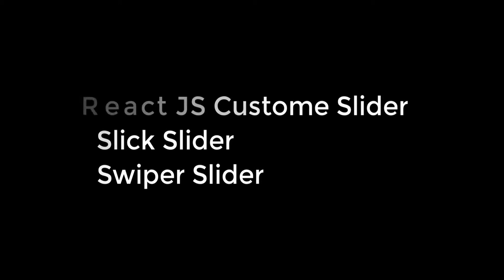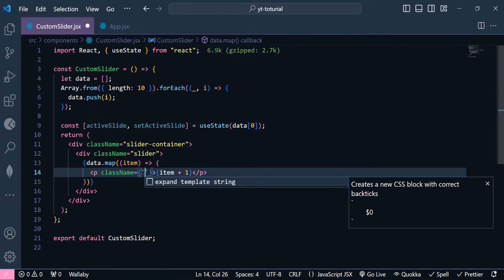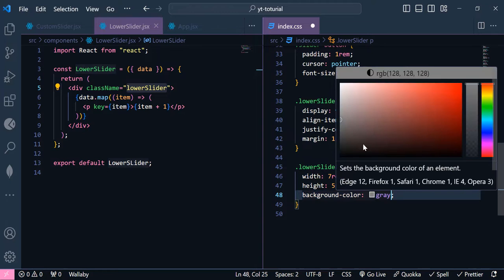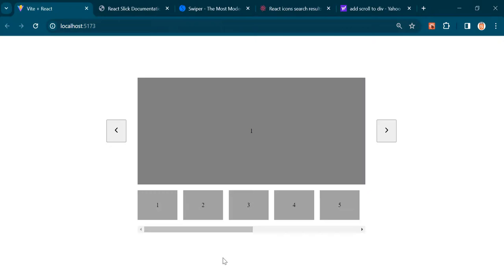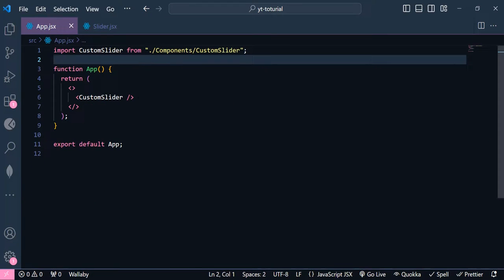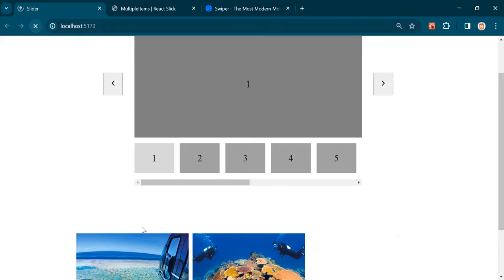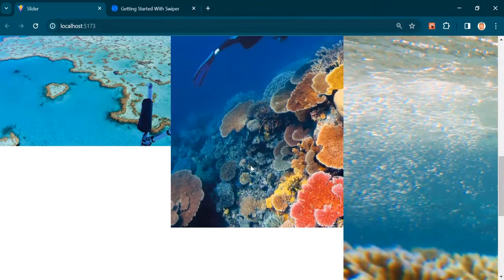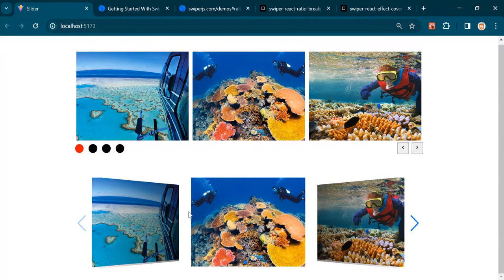3 Ways to make carousel in react application, custom slider, slick slider, swiper slider 2024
Hey guys in this video I will show you how to make carousel in React JS using 3 different ways.